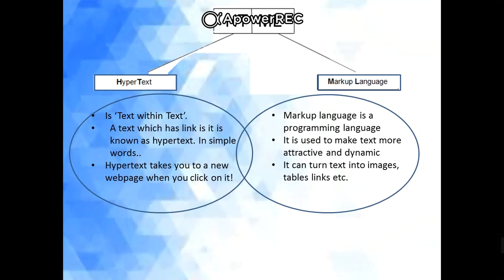Quickly Learn Everything About HTML in 2 Minutes!! (Part-1)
HTML# Learn everyting about HTML wihtin 2 minutes, if any query ask in the comment section below and don't forget to leav ethe video without a like and subscribe to my channel if you are new!
and
and my other videos as well!